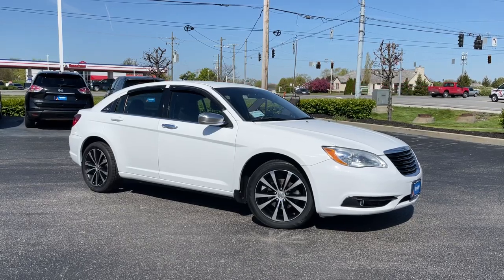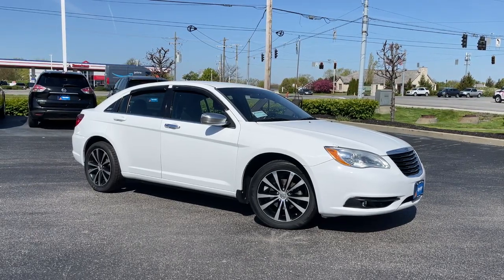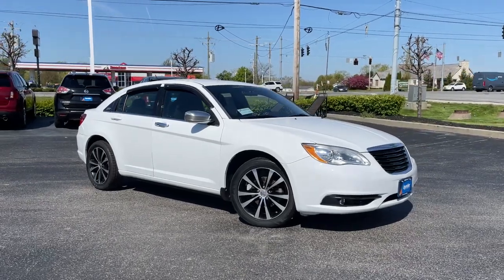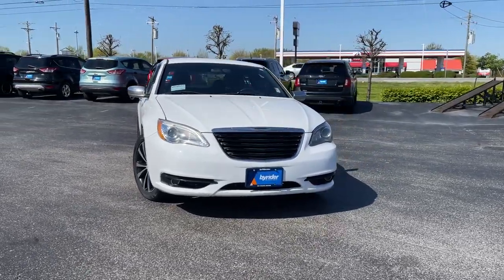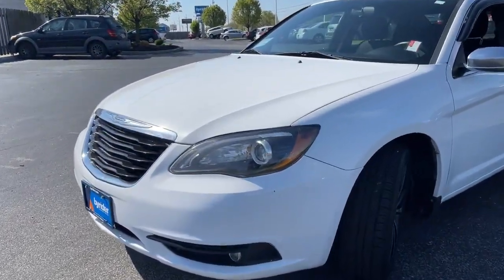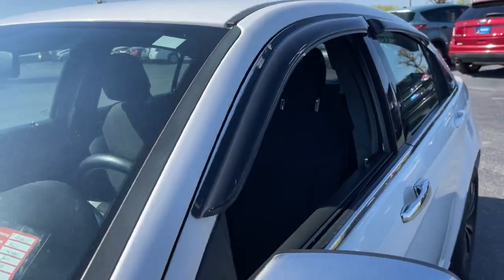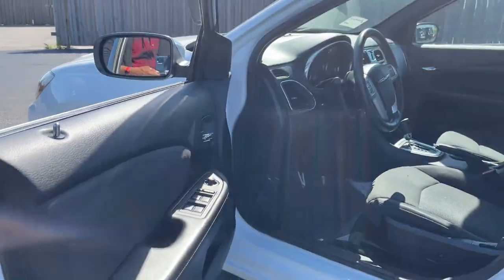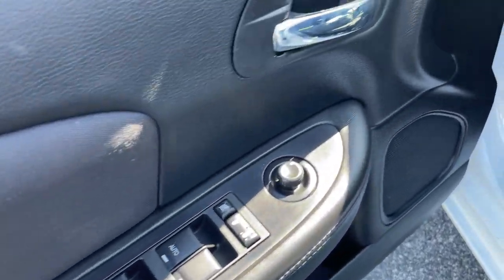2013 Chrysler 200 Indianapolis, Beech Grove, Greenfield, Irvington, Lawrence, IN AFP255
Bright White Used 2013 Chrysler 200 available in Greenwood, Indiana at Byrider Greenwood. Servicing the Indianapolis, Beech Grove, Greenfield, Irvington, Lawrence, IN area.

Byrider Greenwood
1703 US 31 S